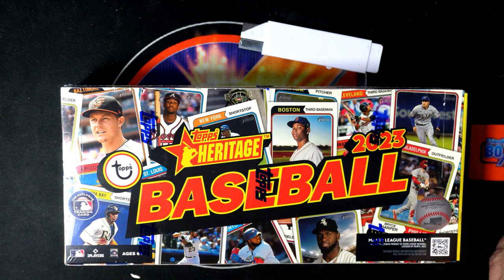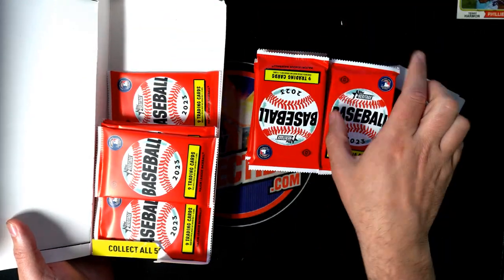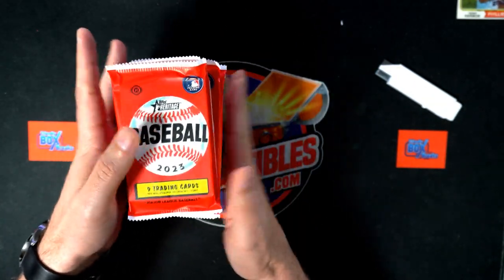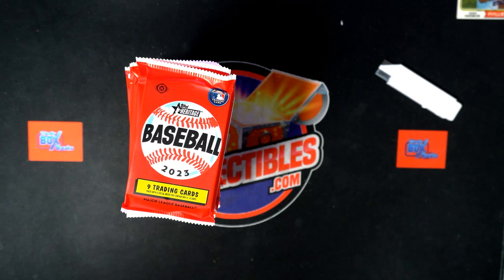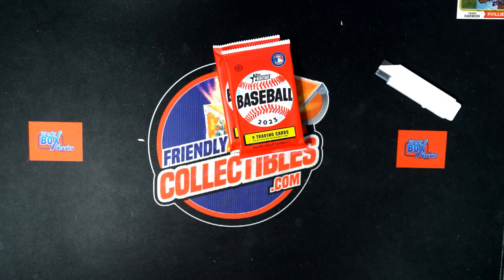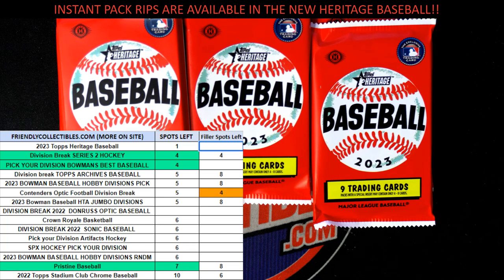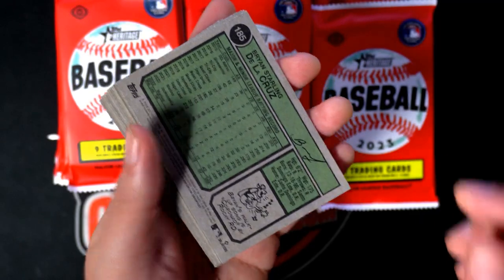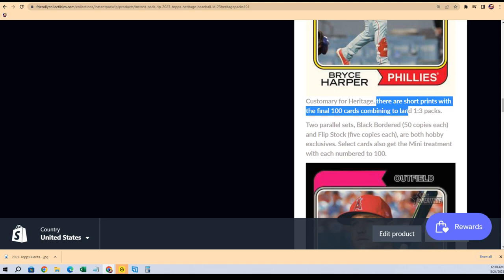INSTANT PACK RIPS 2023 Topps Heritage Baseball